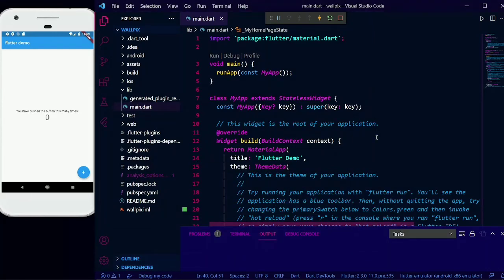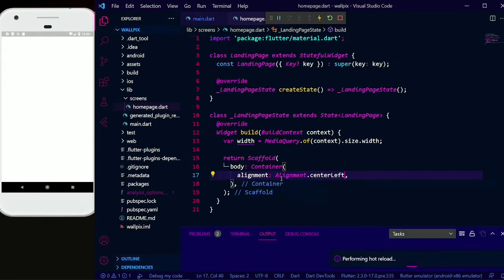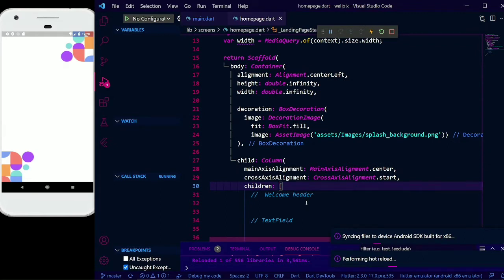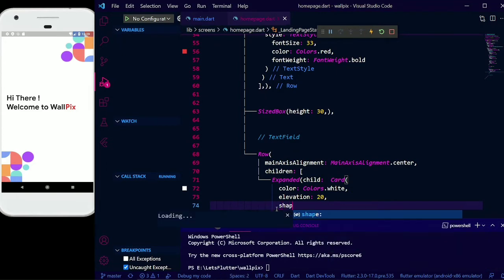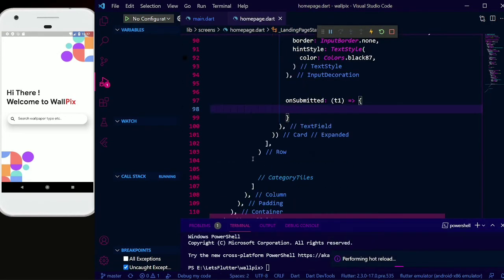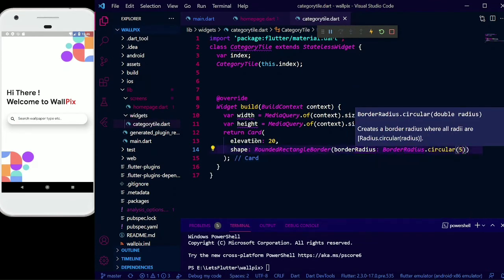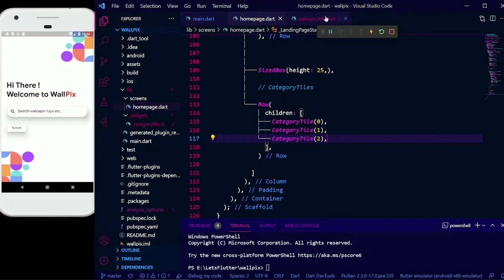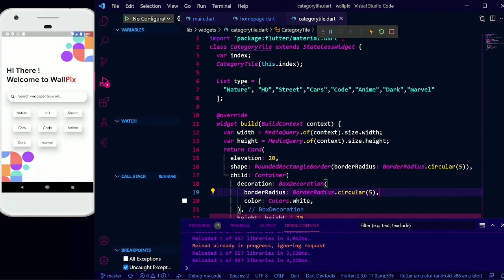Flutter Wallpaper App | S01E03 | Cloud Firestore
Hey viewers, In this video I have covered the homepage/ landingpage of our app.

In the next video we will cover up the page/screen where we will fetch and display the wallpapers in a gridview.

Flutter is **gulambi dil**